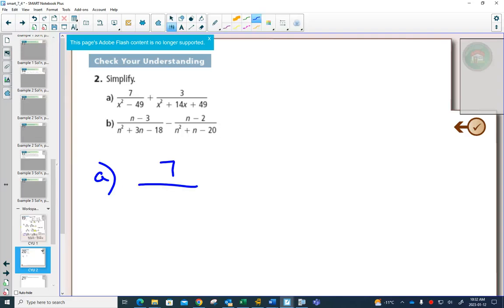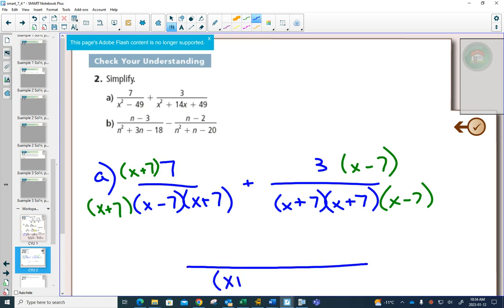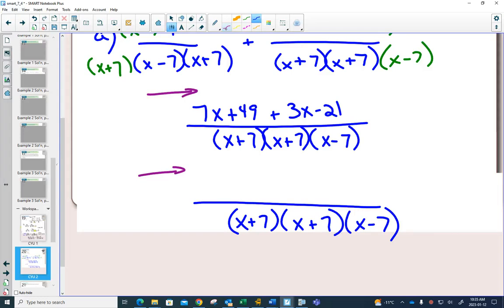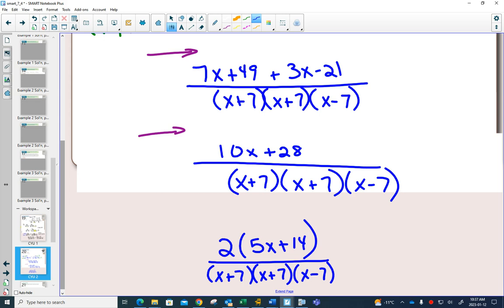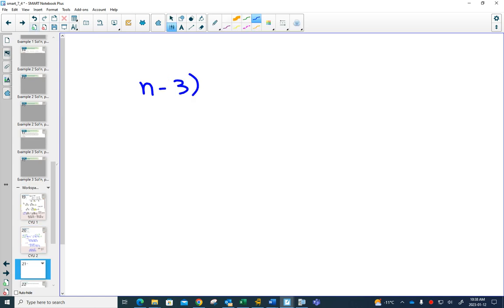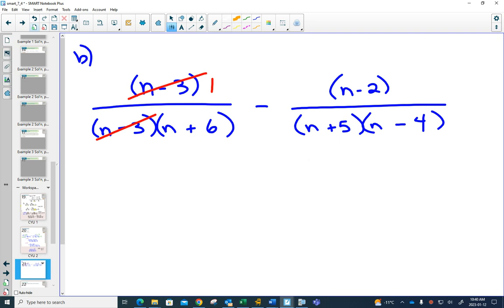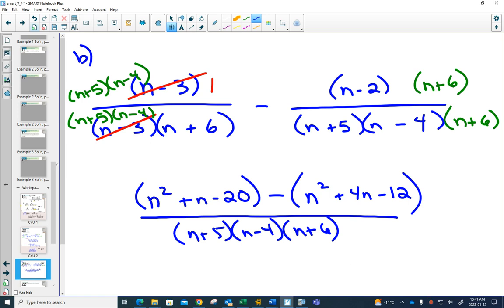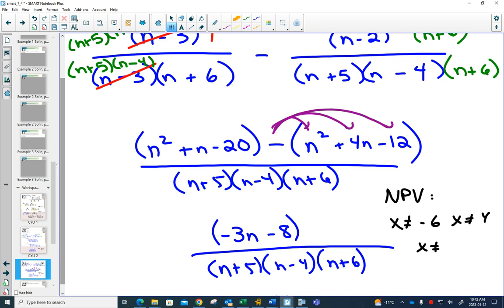30SP 7 4 Example 2